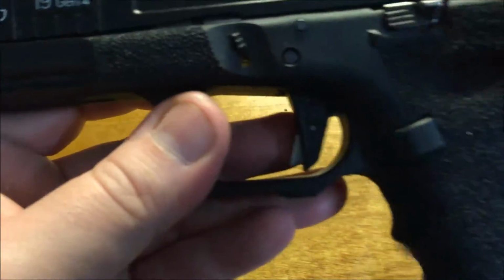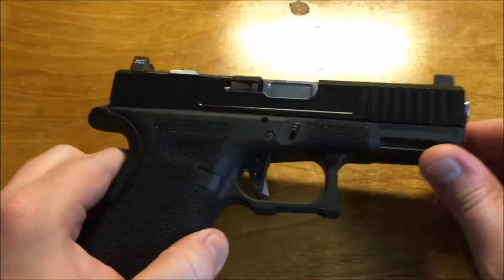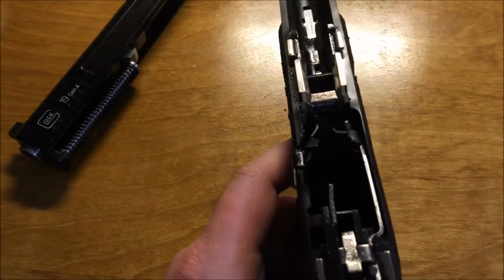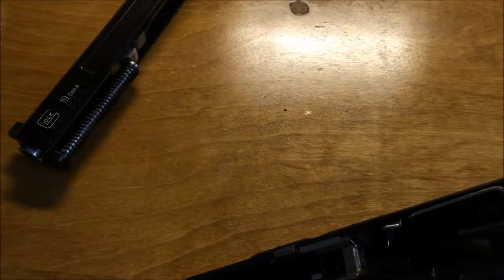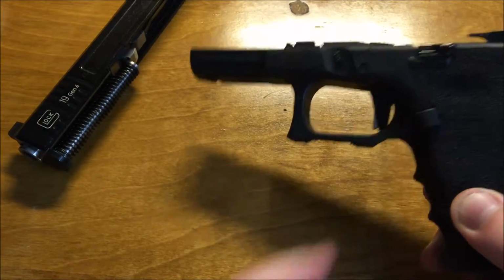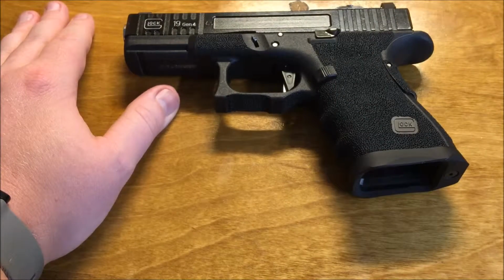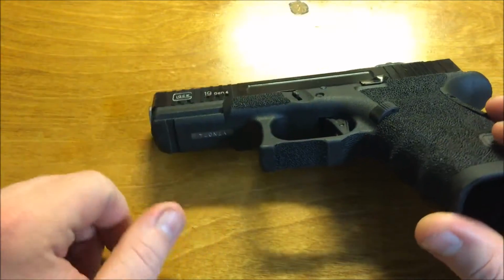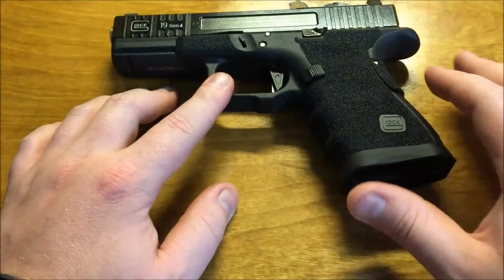salient clone trigger